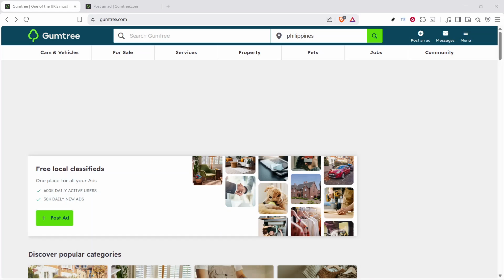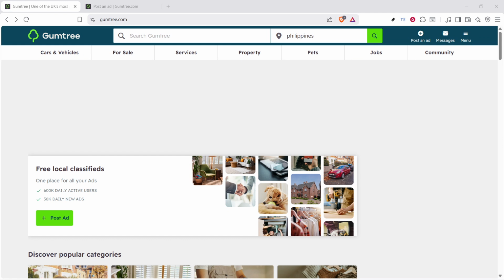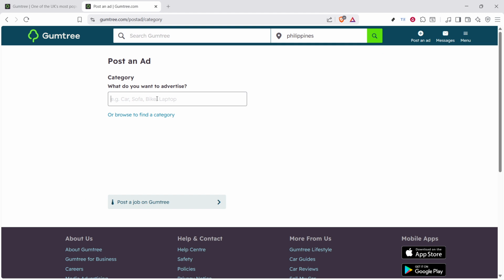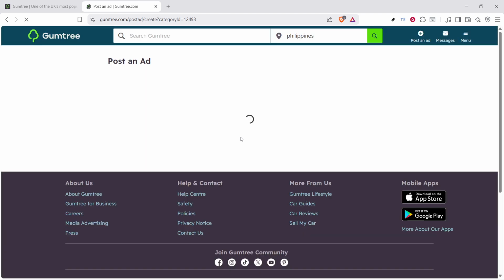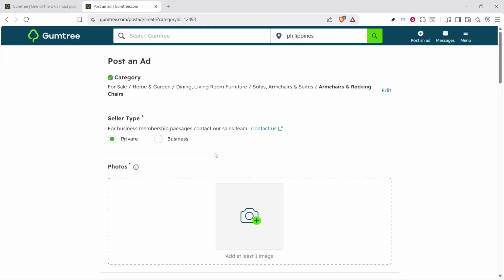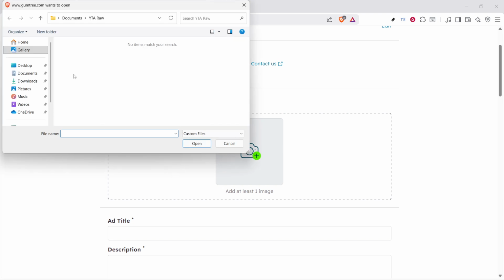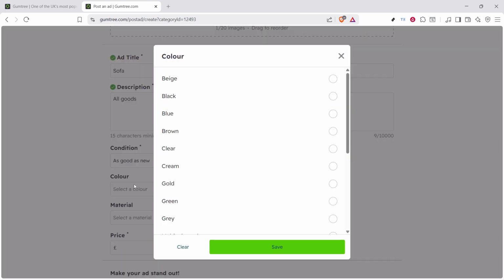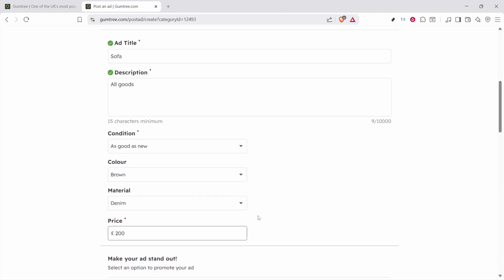How to post an ad on Gumtree (Step By Step 2026)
How to post an ad on Gumtree